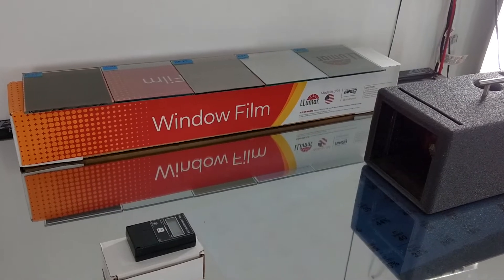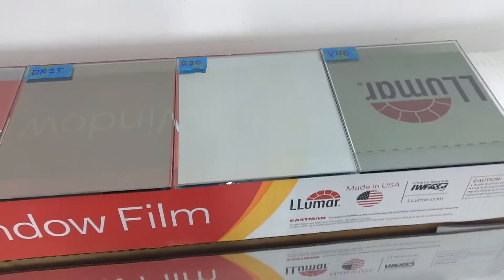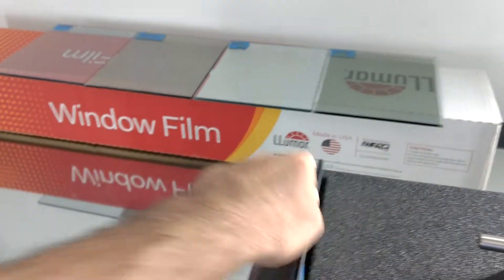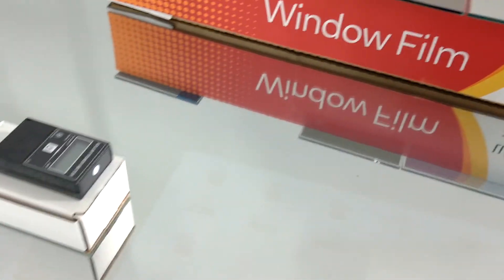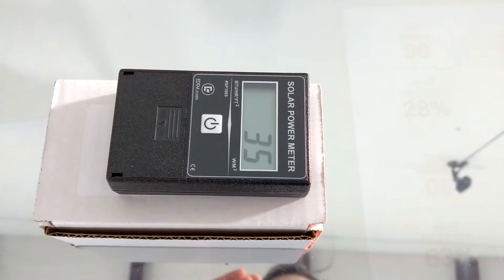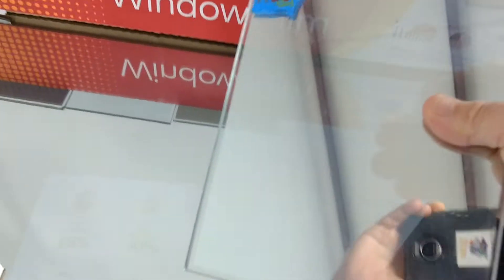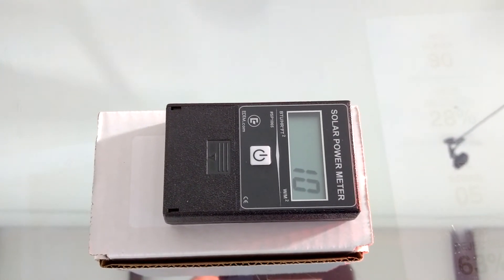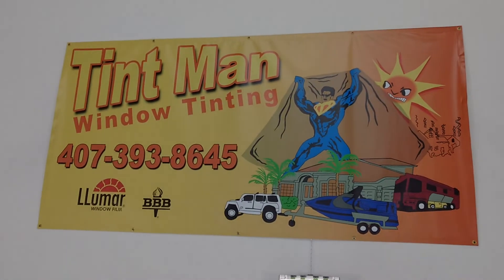Tint Man uses BTU Meter to compare V Kool V-40, Llumar Ceramic AB80, Llumar DR25, R20, DL05 Films